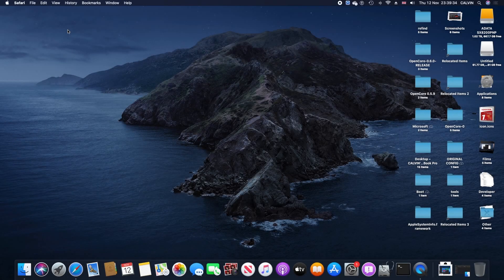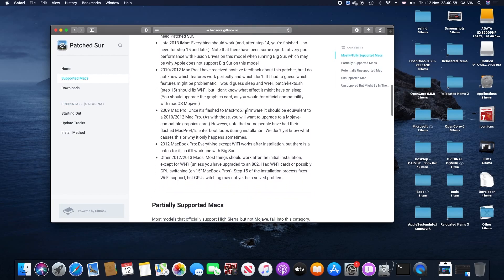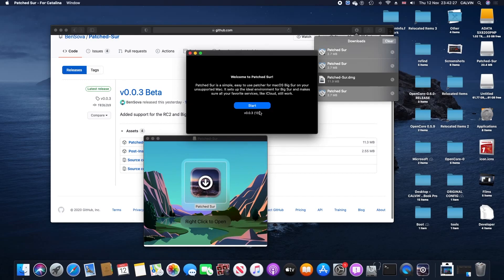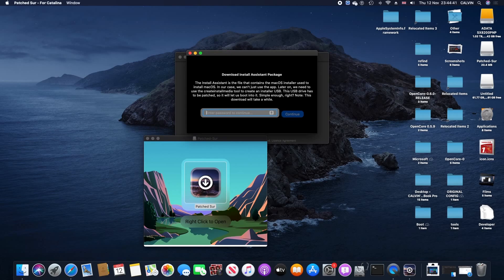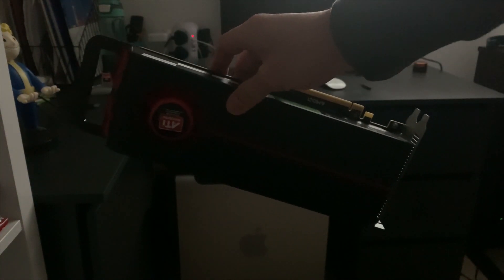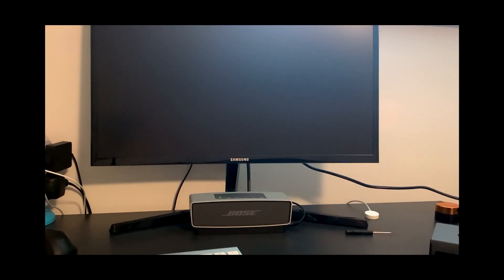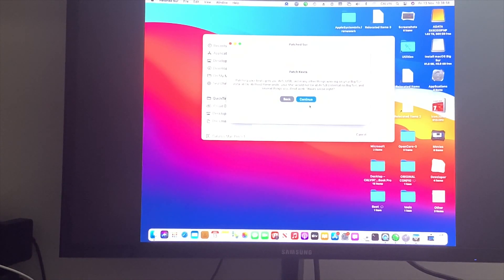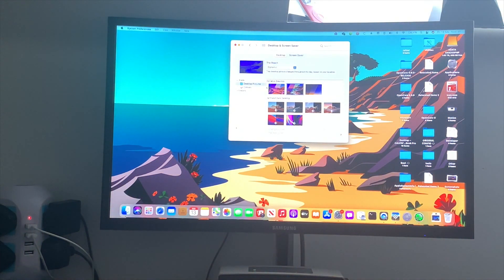Mac OS Big Sur on unsupported Macs with WiFi and Bluetooth working. NO OPENCORE or Clover needed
Thanks to the unsupported macs community we’ve managed to get Apple’s Big Sur installed on one of the oldest unsupported machines. A big thank you to BenSova, for making these possible.

This video is about the installation of Big Sur on an unsupported Mac I’ll leave links to the Discord and Reddit page if anyone needs help. Here’s also a link to the compatibility list. This, in the future, will be updated.

The latest release of the patcher make sure you’re running v.0.3 and download the other file too.